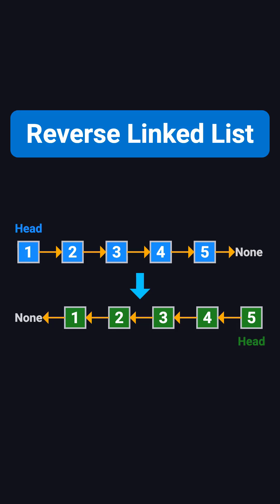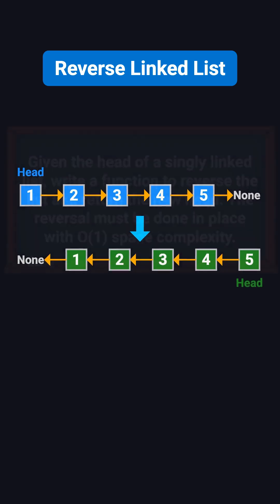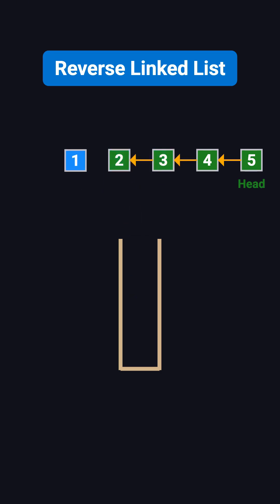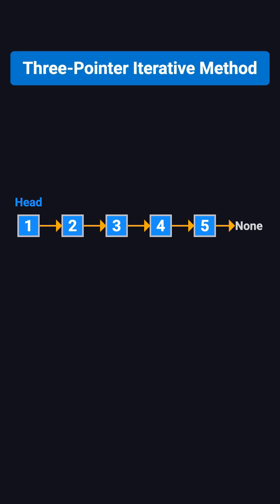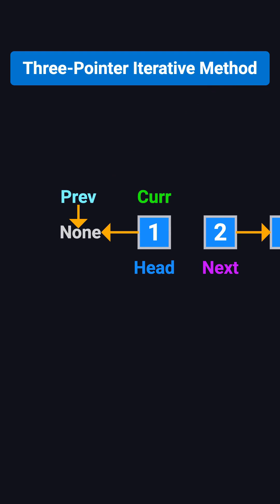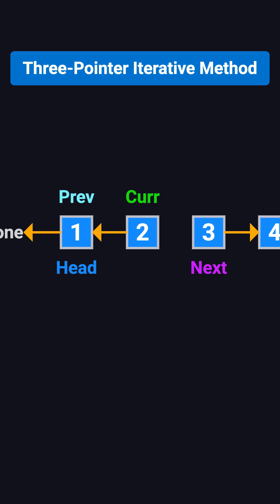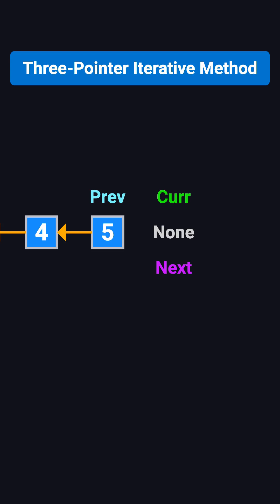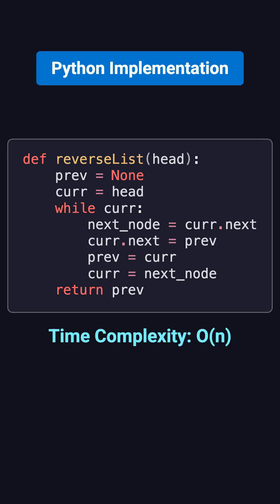Reverse a Linked List | Coding Interview Must-Know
In this episode of the “Must-Solve Coding Interview Questions” series, we tackle one of the most classic problems: Reverse a Singly Linked List — and we’ll do it in just 3 minutes.

💡 What you’ll learn:
 • Why the stack-based approach fails the O(1) space requirement
 • The three-pointer iterative method — the interview favorite
 • Step-by-step pointer manipulation to reverse the list in place
 • Python implementation with O(N) time and O(1) space complexity

Perfect for anyone preparing for coding interviews, brushing up on algorithms, or mastering linked list fundamentals.